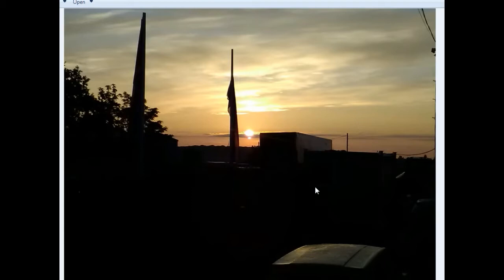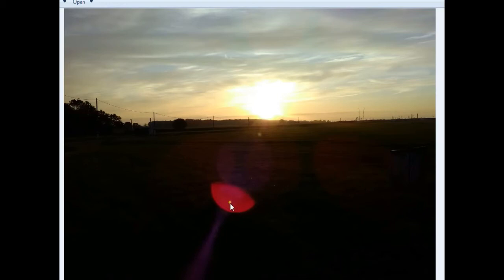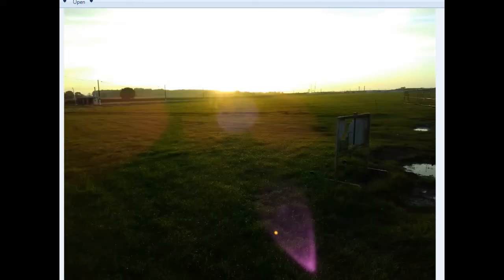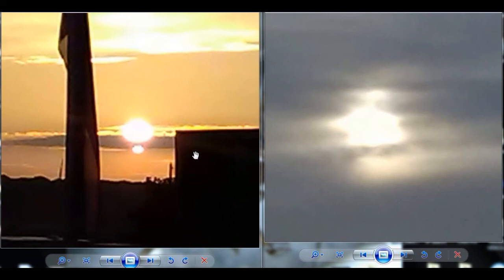SUN & SUN SIMULATOR ? & NEW BIG LENS FLARE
The Sun Is In The Sky No Sun No Life.
There Is Also A Sun Simulator To Hide The Incoming Planet.